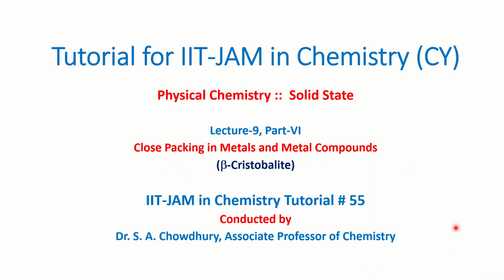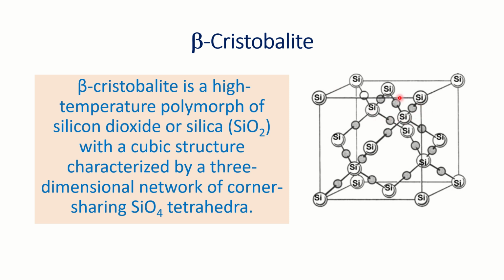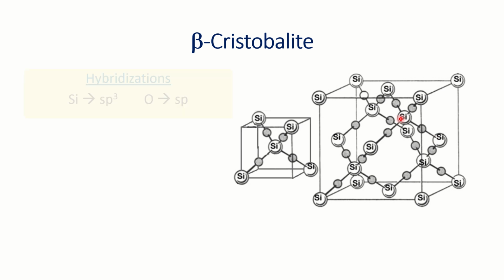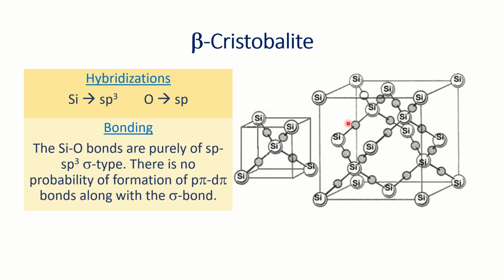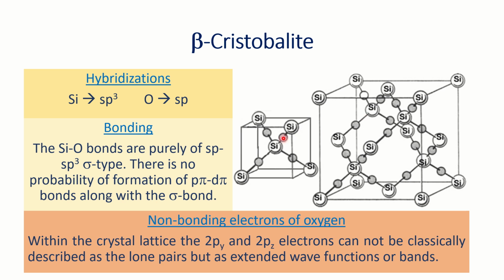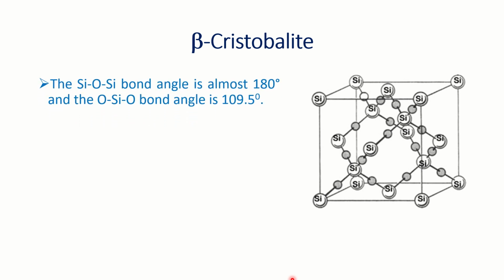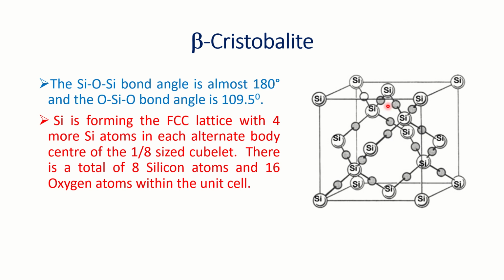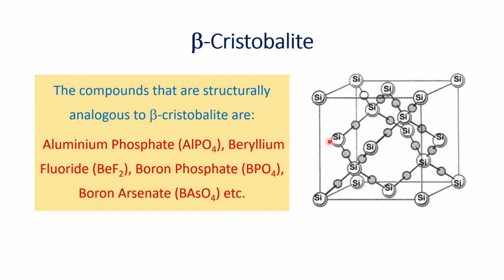IIT-JAM Chemistry Tutorial#55: Solid State: L-9.6: Crystal Structures of Beta Cristobalite (SiO2)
Crystal Structures of beta-Cristobalite
Aluminium Phosphate (AlPO4), Beryllium Fluoride (BeF2), Boron Phosphate (BPO4), Boron Arsenate (BAsO4)